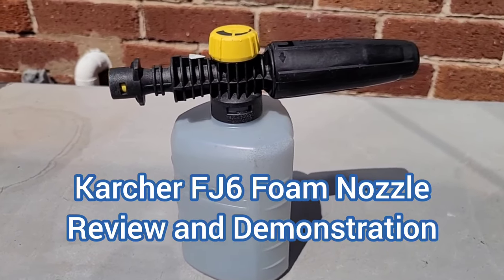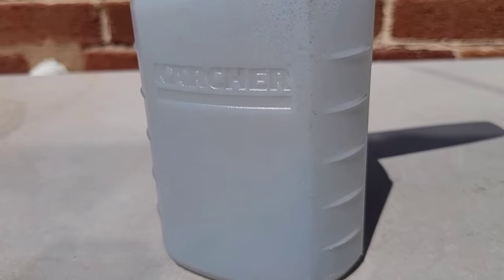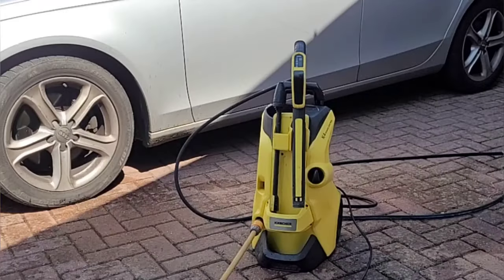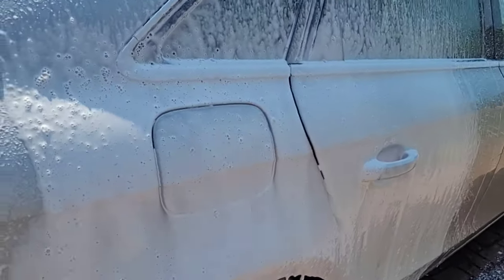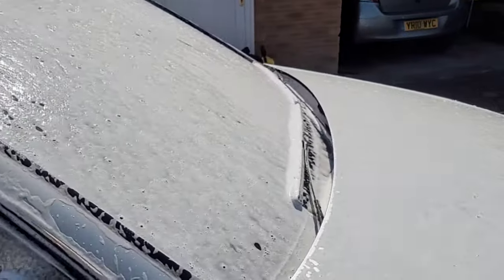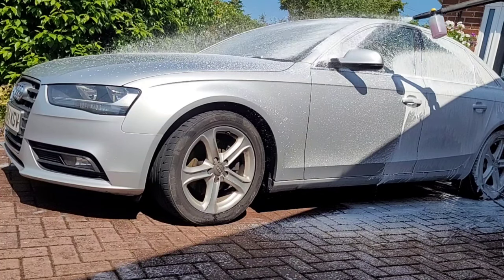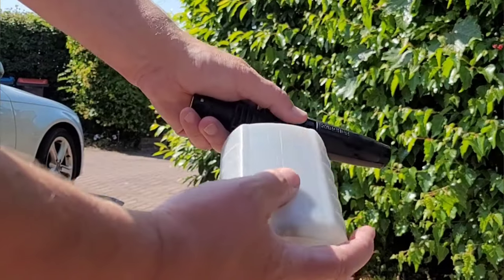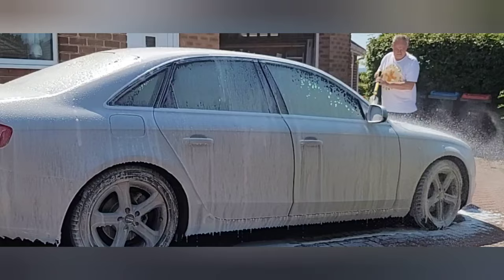Karcher FJ6 Foam Cannon User Review and Demonstration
Karcher FJ6 foam cannon user review and demonstration. The Karcher FJ6 foam nozzle is a simple, low cost foam cannon that is designed to be used with Karcher K Series pressure washers. The main features of the Karcher FJ6 are discussed. The Karcher foam cannon is demonstrated using a Karcher K4 pressure washer and AutoGlym Polar Blast snow foam and AutoGlym Polar Wash shampoo.

AutoGlym Polar Wash Snow Foam Shampoo
France:
España:
Italia:

AutoGlym Polar Blast snow foam
USA:
Deutschland:
France:
España:
Italia:
Australia:

If you want to try out amazon prime for free, this link will give you a free amazon prime 30 day trial